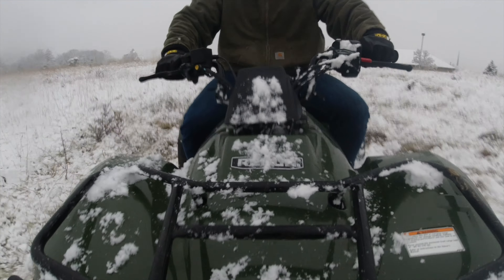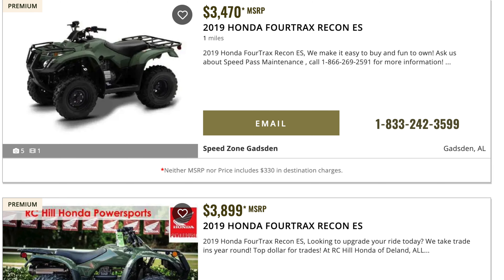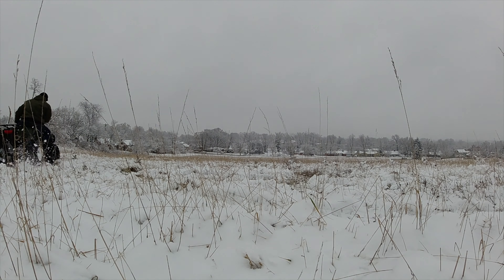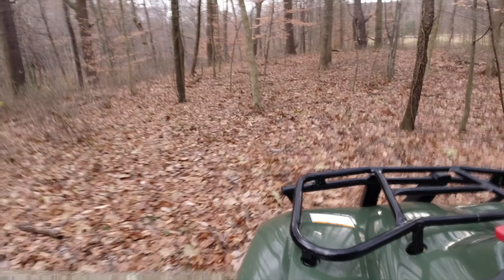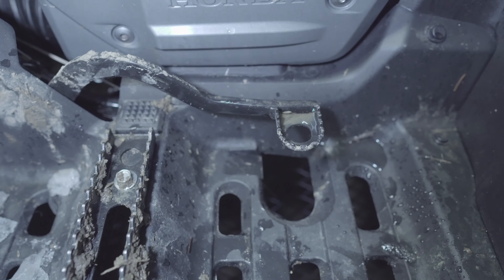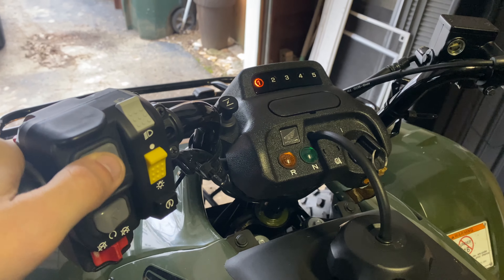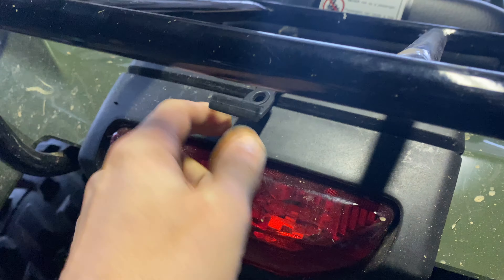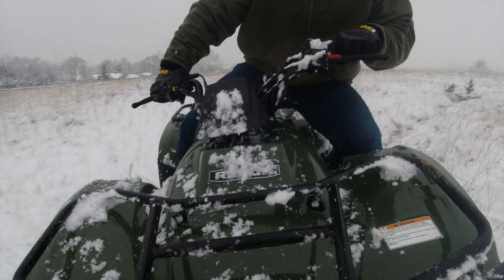2020 Honda Recon Review (2017, 2018, 2019)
The 2020 Honda Recon is virtually the same as the 2019 Honda Recon, 2018 Honda Recon, and even going all the way back to 2013.  But even in 2020 there is strong case that this is the most practical ATV / Fourwheeler that money can buy.

Garmin Instinct:

Amazfit Stratos:

Fitbit Versa:

Fitbit Ionic:

Garmin Vivoactive 3 Music:

Garmin Instinct: